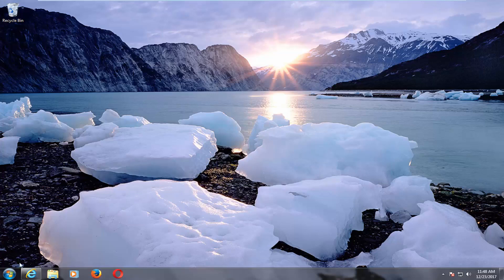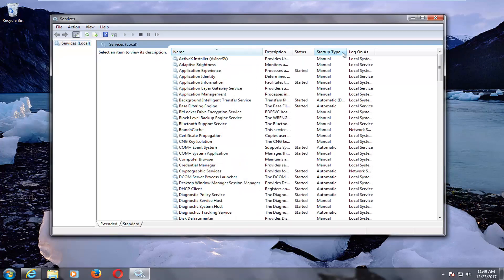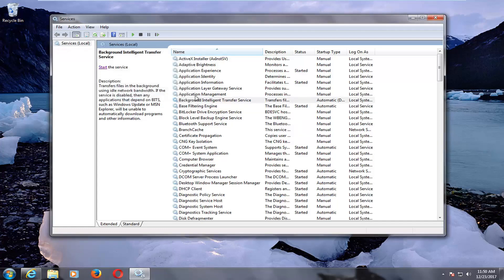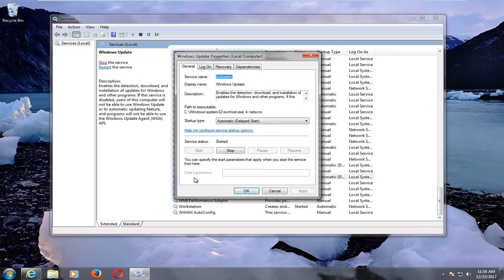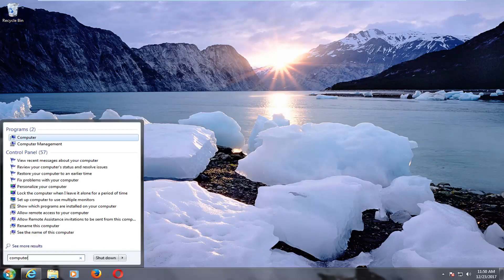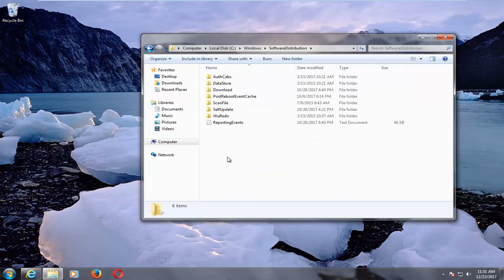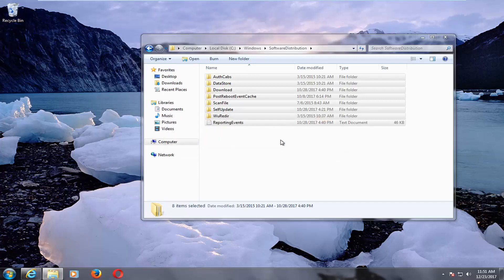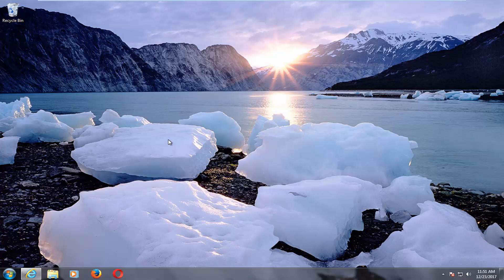Clear Windows Update Cache and Fix Windows Updates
The easiest but most effective way to fix Windows Update issues is to clear the Windows Update cache. In this tutorial, we are going to show how to clear the Windows Update cache on your computer. If you are experiencing any difficulty with the Windows Update, simply follow these steps to fix the issue easily.

Did you know by clear windows update cache you can fix most of Windows update download and installation problems such as Windows 10 update stuck downloading, fail to install with different errors and more? When you check for Windows updates, your system automatically caches all the Windows update installation files, which can come in handy when you need to re-apply the update. But sometimes buggy update or corruption on cache folder hit the entire process and results from Windows update stuck downloading for hours or fails to install with different errors.